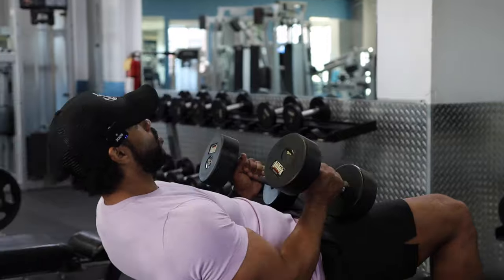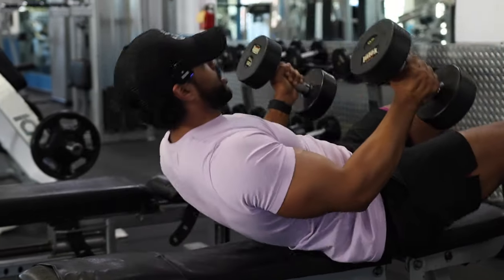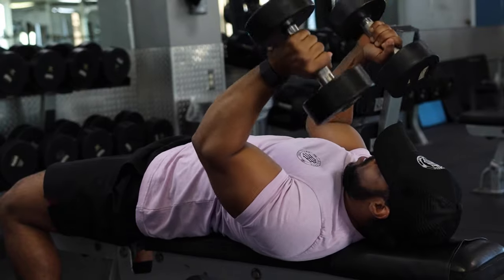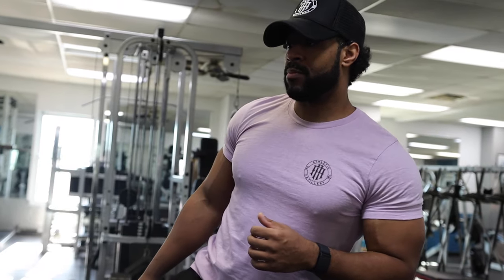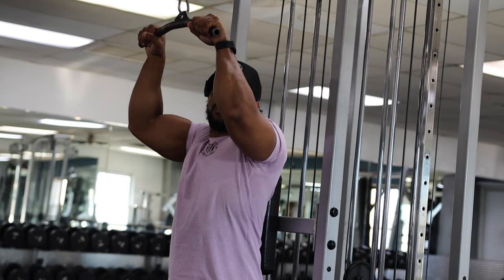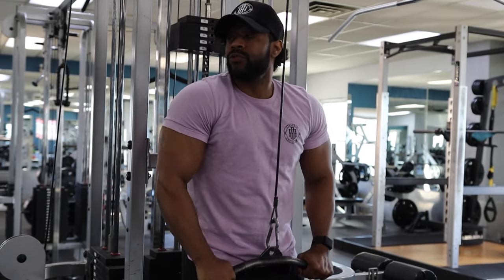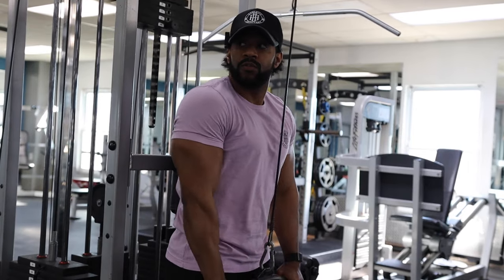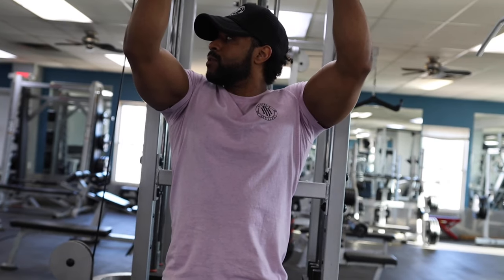Try Out This High Rep Triceps Workout For Bigger Triceps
This High Reps Tricep Workout Will Guarantee Bigger Triceps

Tricep pushdown are excellent exercises for building your triceps and bulking up your arms (the triceps account for about two-thirds of your upper arm size).

Tricep Bar Triceps Extension are great for building the long head part of your triceps, it's great for putting on mass. This is because overhead extensions train the long head of your triceps, which is bigger than the medial and lateral heads put together

Lying Tricep extension is a great because it emphasizes the long head of the triceps, which is a commonly neglected triceps muscle.